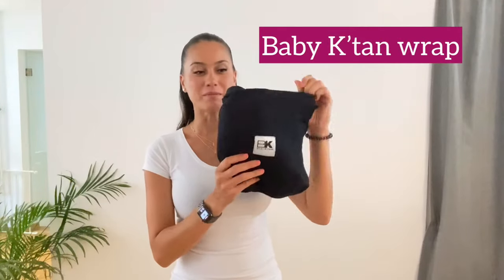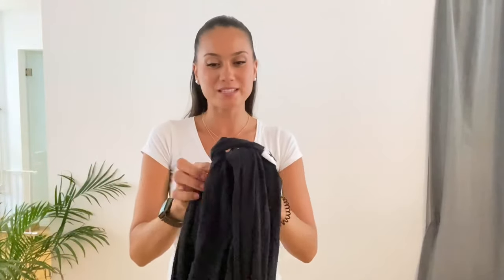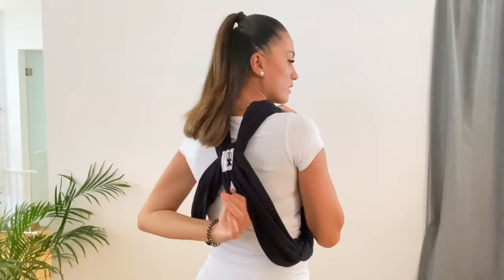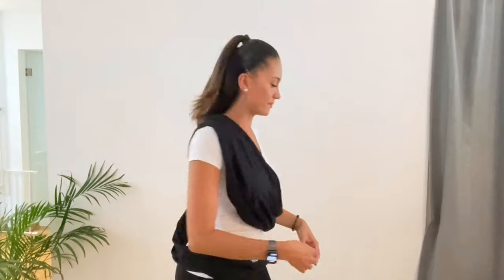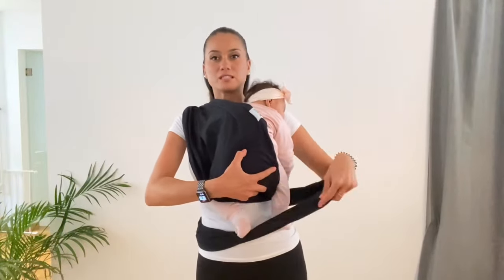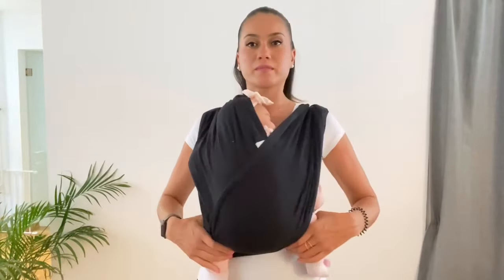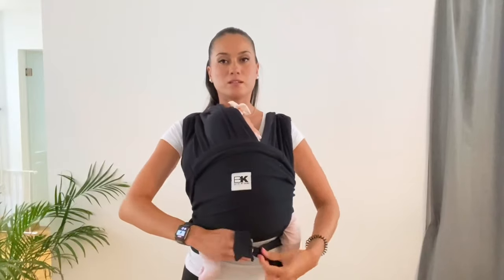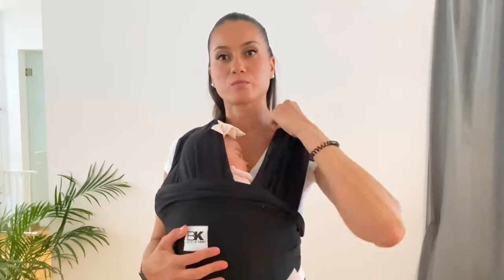How to use the Baby K’tan carrier | Newborn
Hi guys, in this video I’m going to show you how to use / wear the baby k’tan wrap / carrier.
It’s one of my favourite baby carrier. I’ve used it for my 2 kids and since they were newborn.
Hope this tutorial will be helpful.
Alexandra :)

Musician: @iksonmusic